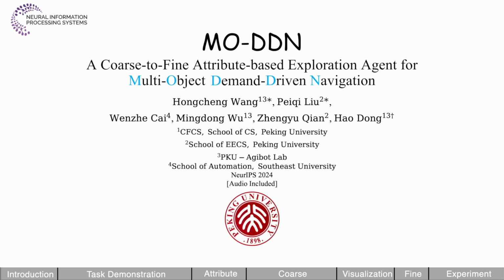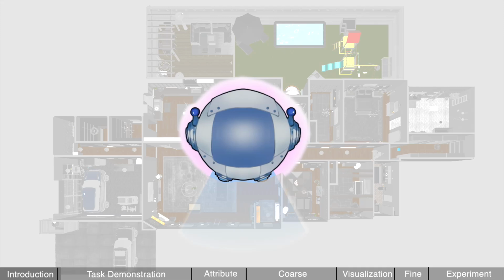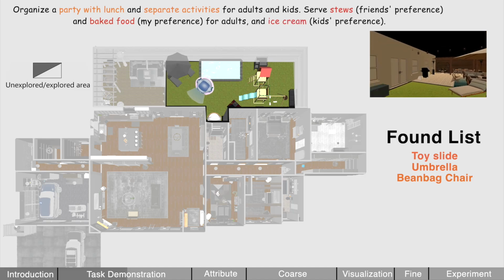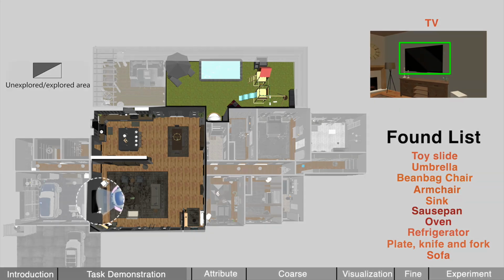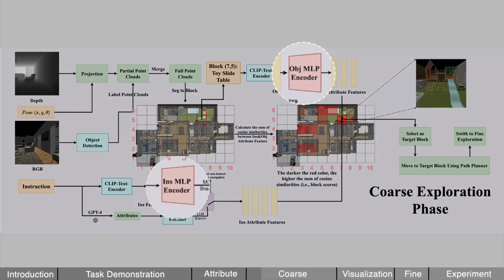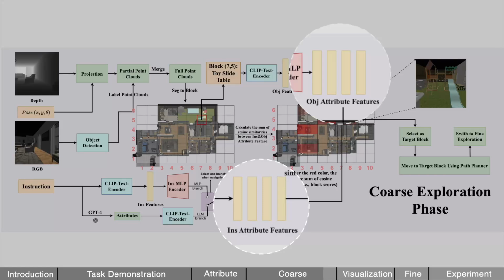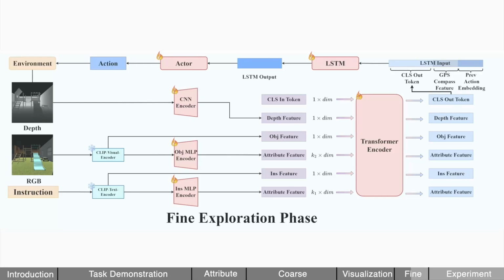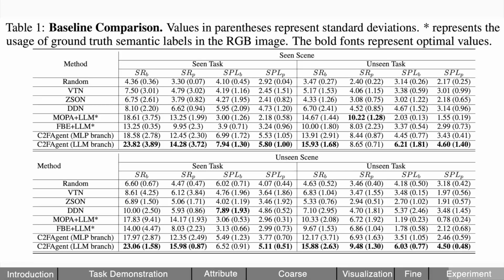MO-DDN: A Coarse-to-Fine Attribute-based Exploration Agent for Multi-Object Demand-driven Navigation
Accepted at NeurIPS 2024 as poster.